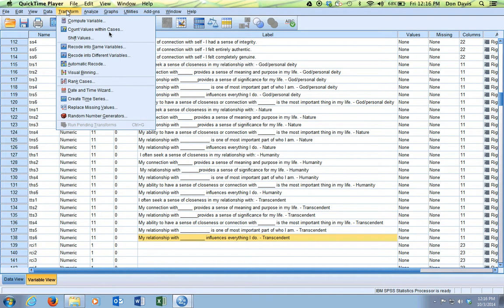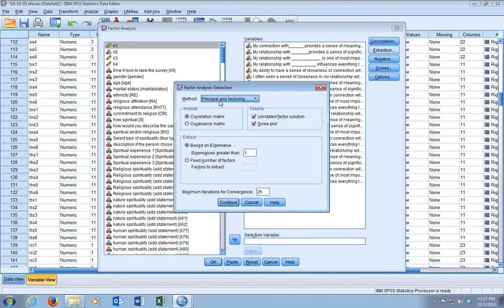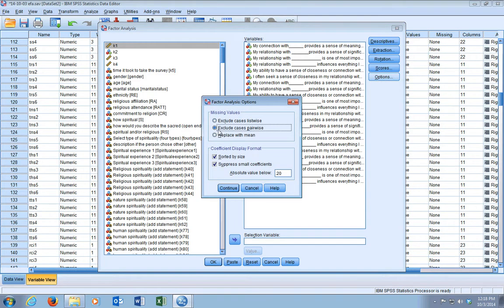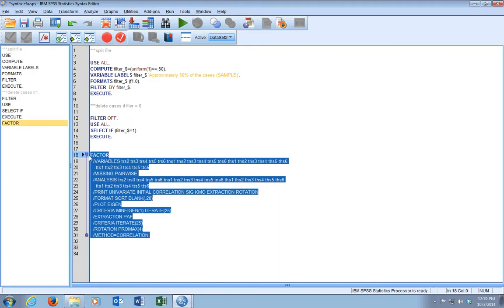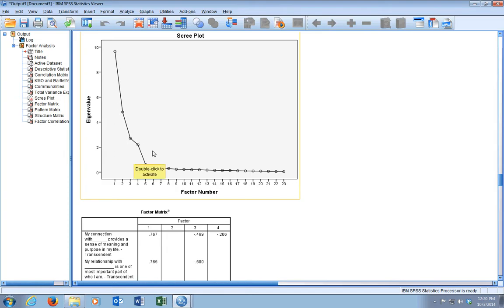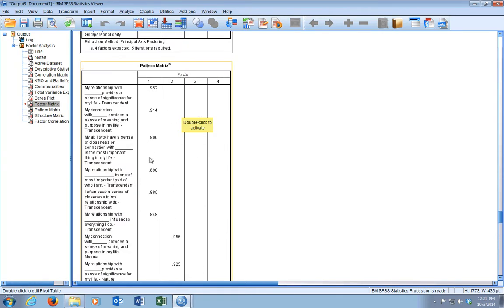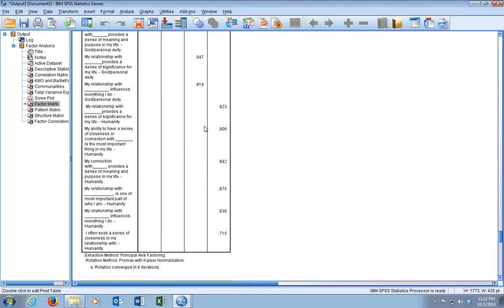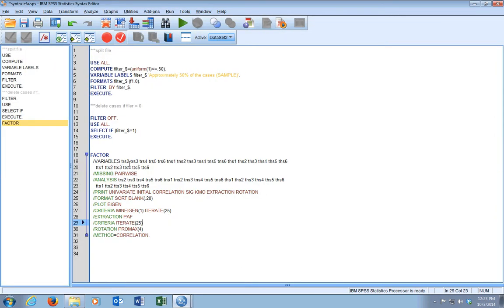9 EFA four types of spirituality